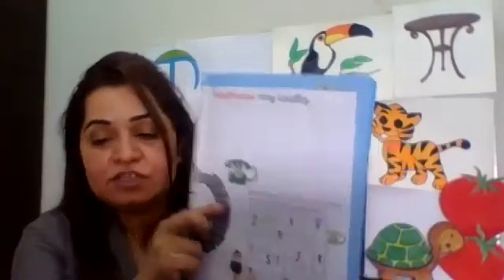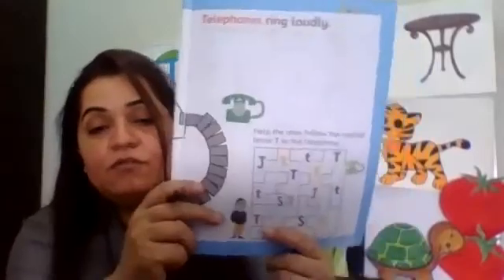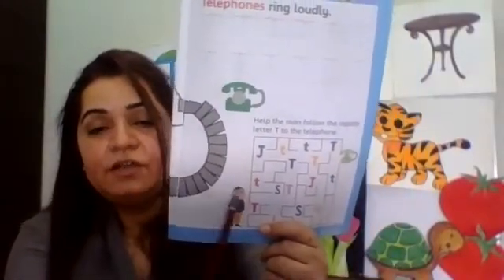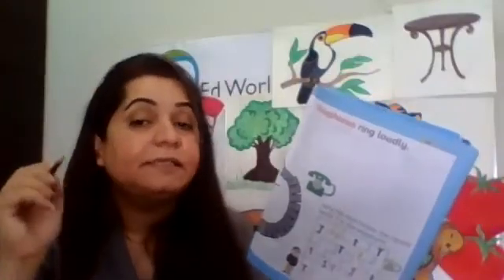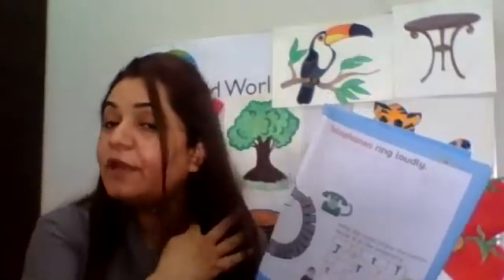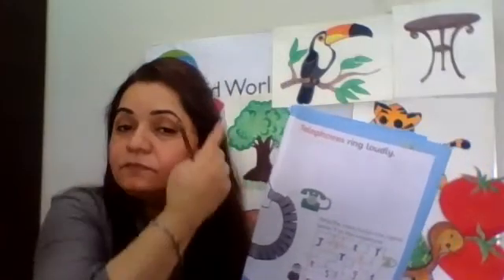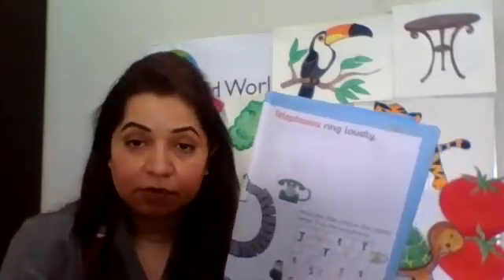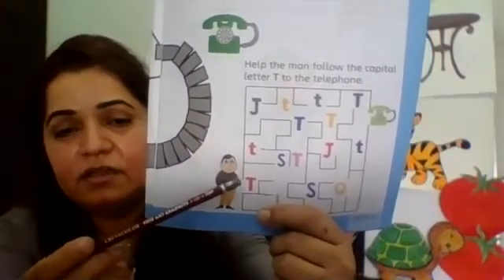Tracing Capital T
Week 18 - Day 2 - Literacy - Ey - Edworld